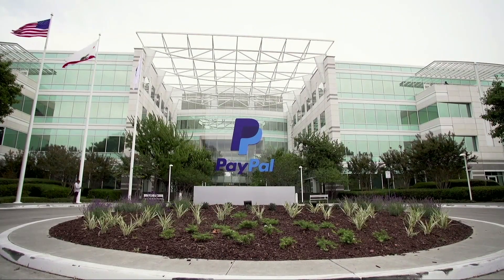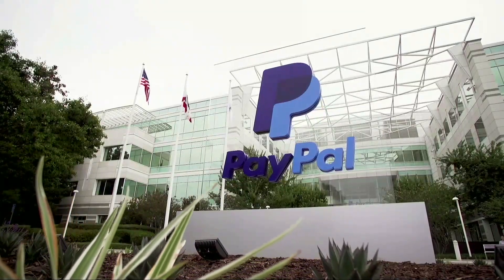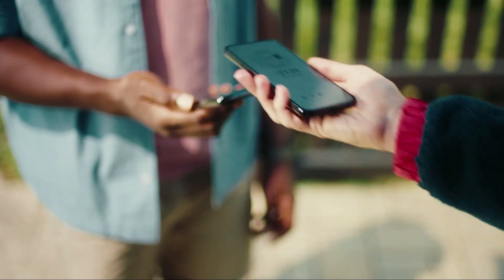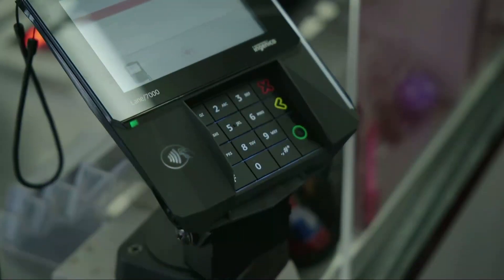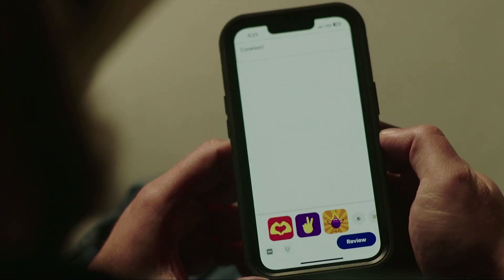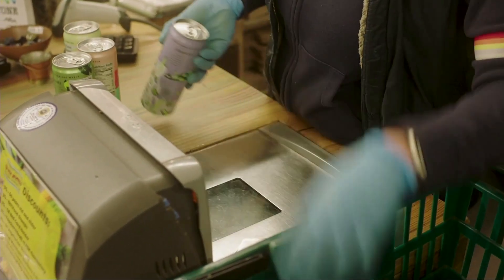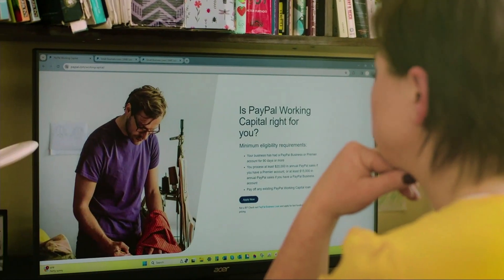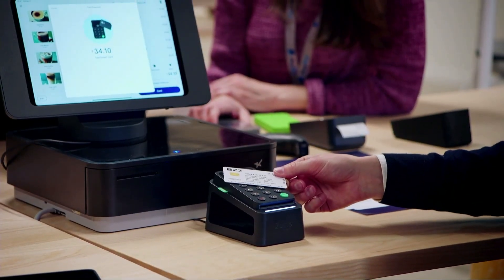PayPal on Data Agility with Oracle JSON Relational Duality: Oracle CloudWorld 2024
Juan Loaiza, EVP of Mission-Critical Database Technologies at Oracle, talks with Akash Guha, Director of Transaction Processing and Data Services at PayPal, about how to leverage Oracle Database for enhanced performance, scalability, and data agility. Hear how JSON Relational Duality addresses complex data challenges like data governance and object caching, and learn about the potential for developing new applications with Database 23ai while benefiting from Oracle Database’s mission-critical capabilities.